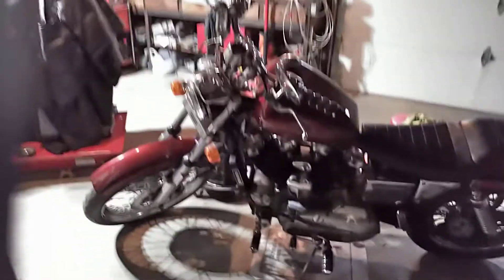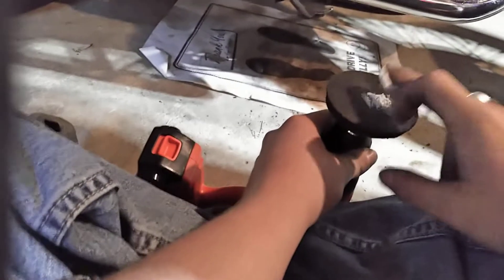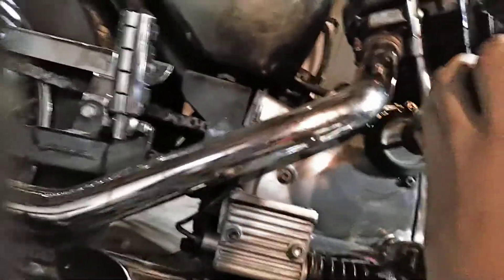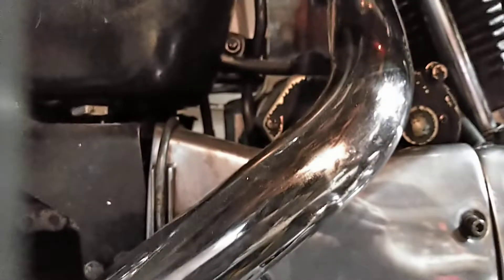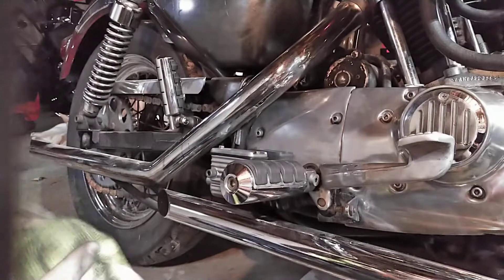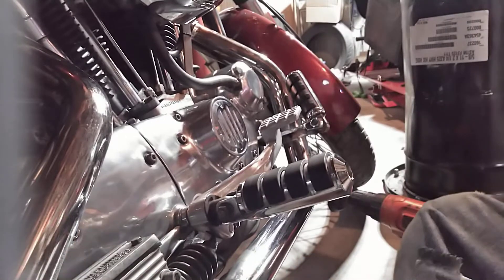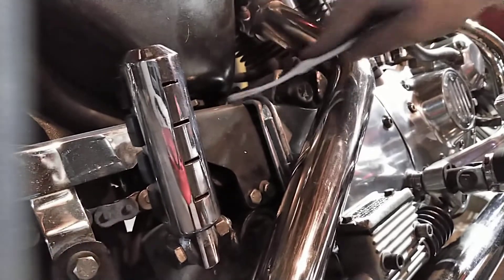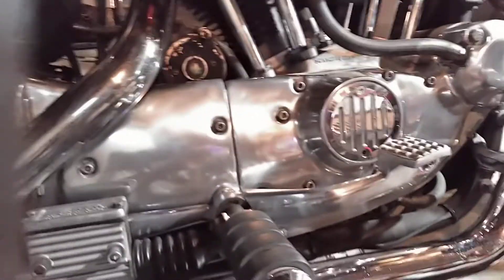How to Polish an Old Harley Motor part 1! Amazing Results FAST!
In this video I am slickin up my 82 Ironhead, and showing you how to get the best results!